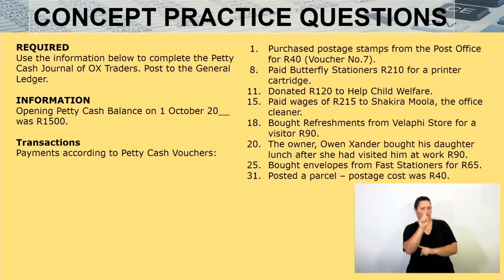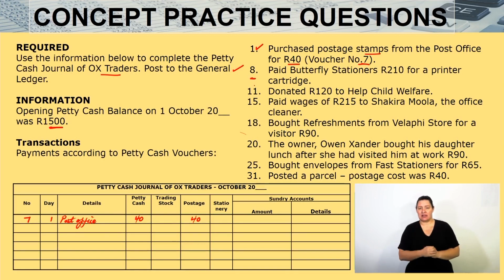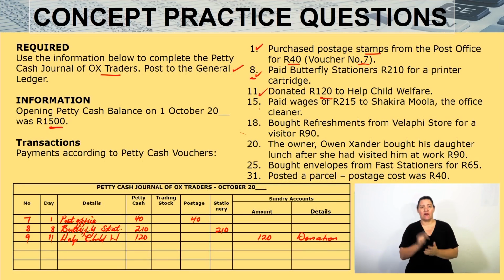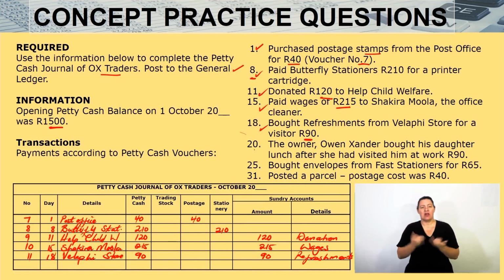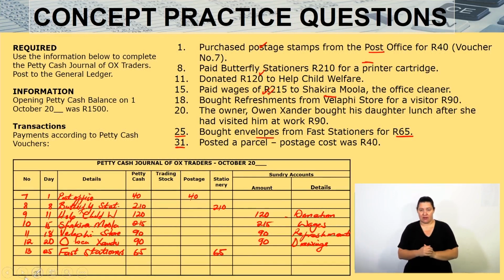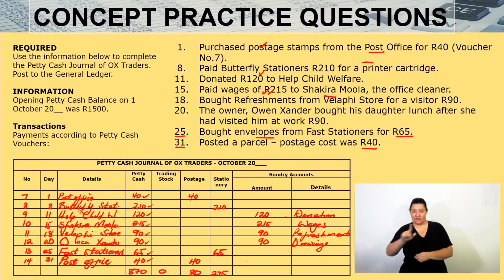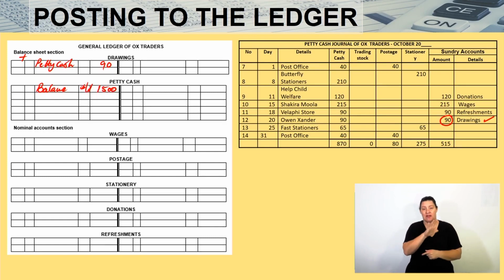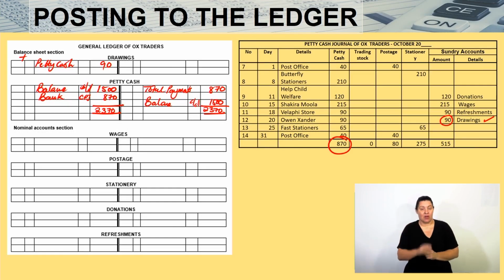Accountancy Grade 10 Petty Cash Journal Video 2 Seg 1